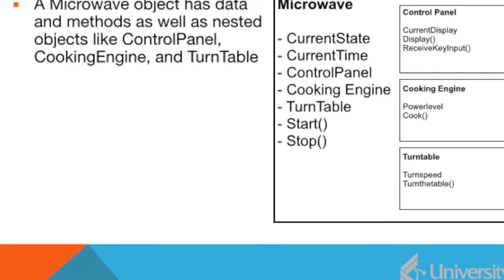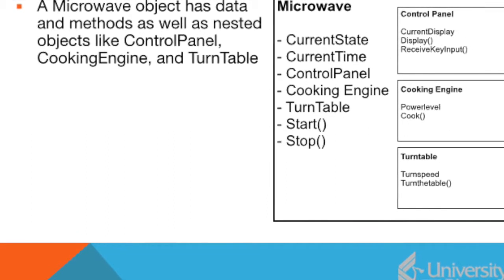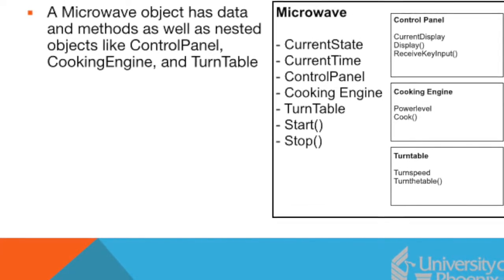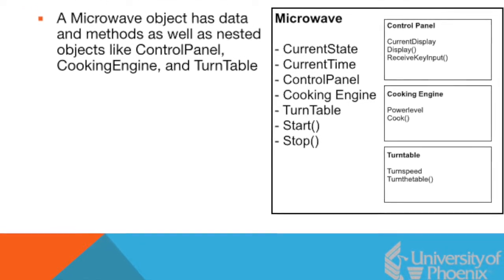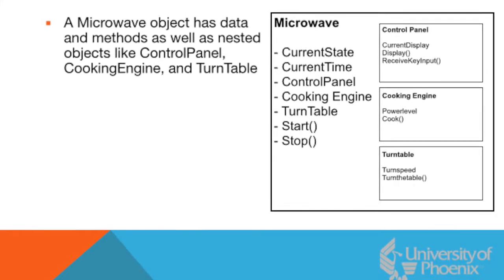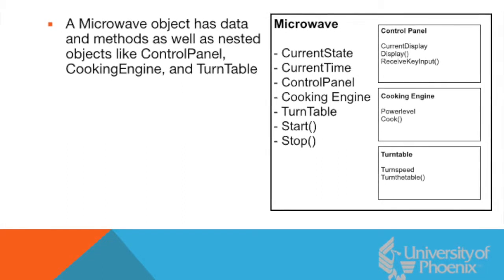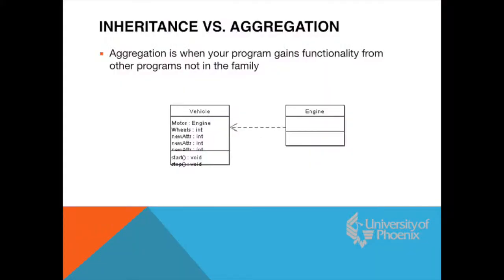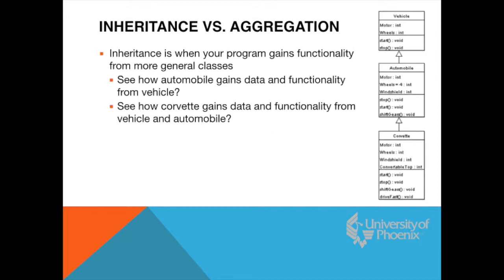Concepts of Object-Oriented Programming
This video provides the basic concepts related to Object-Oriented Programming in a Java environment.